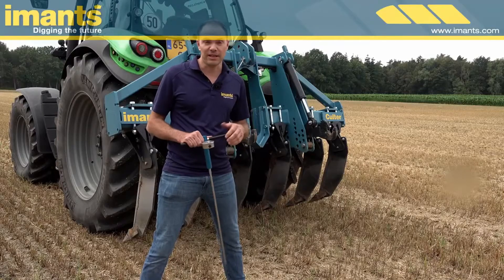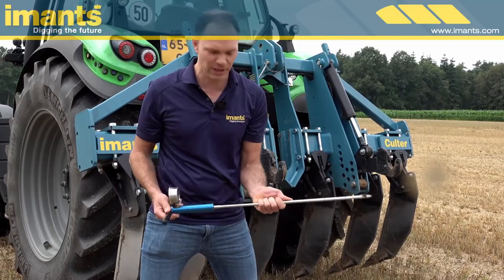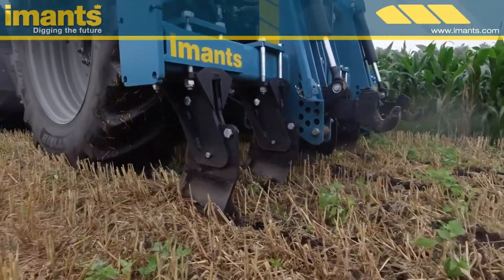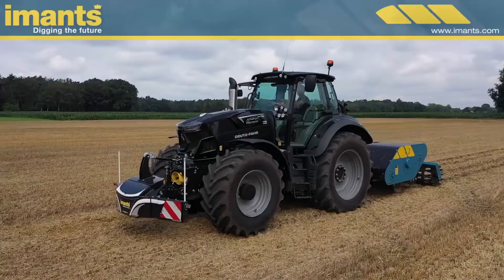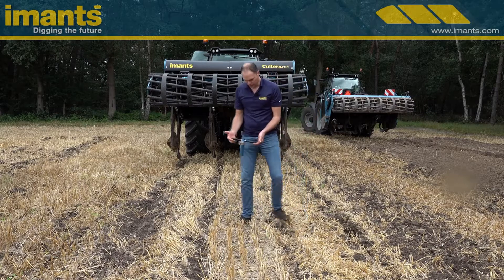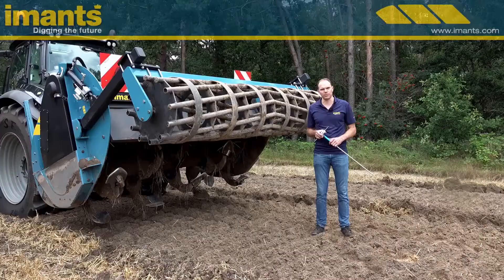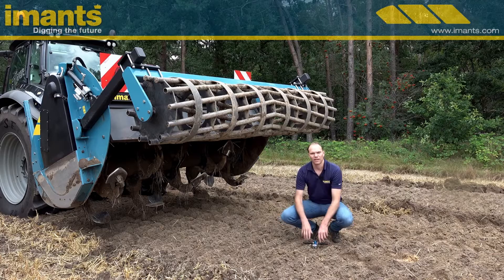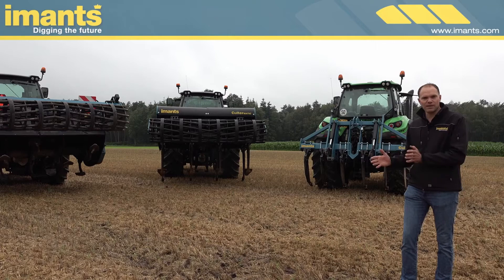Penetrometer ENG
measure soil compaction